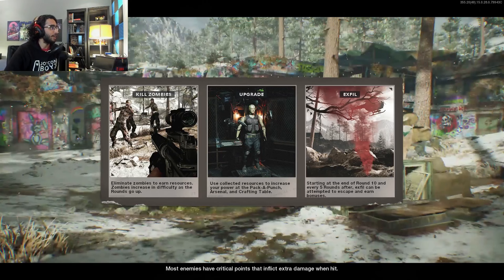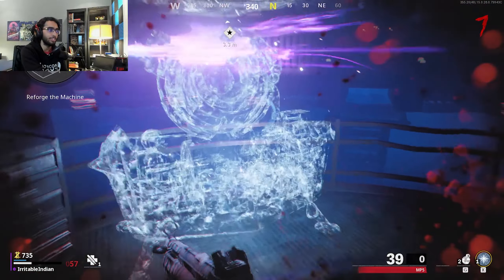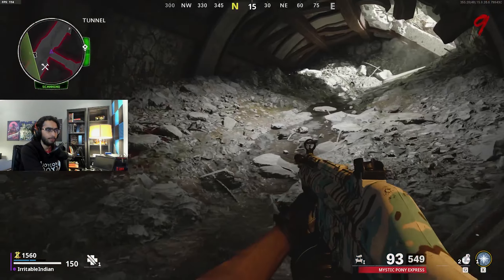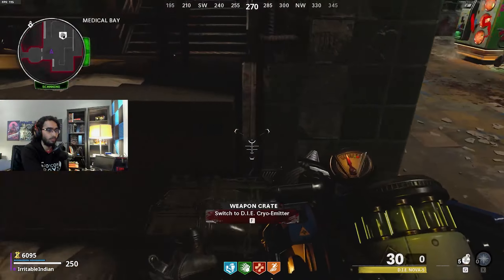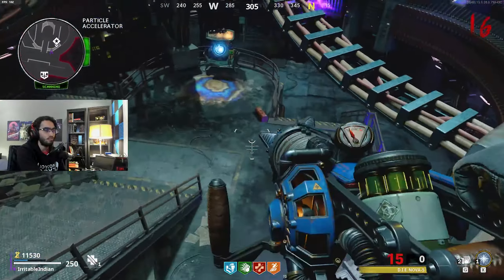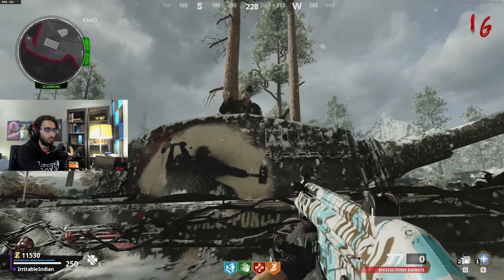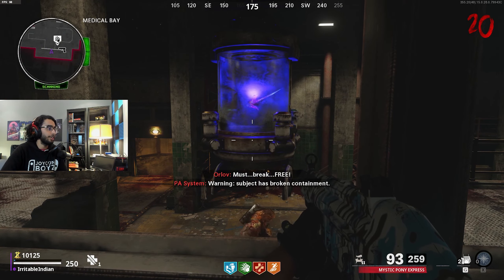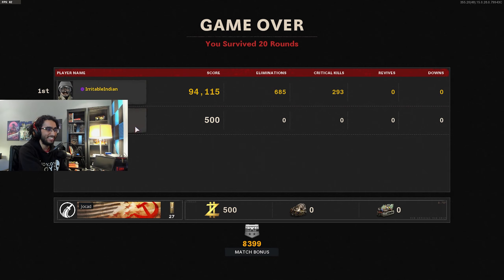BOCW Zombies - Die Maschine Main Easter Egg Guide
A guide for completing the main easter egg in the Black Ops Cold War Zombies Map: Die Maschine.

-Timestamps-
0:00 Intro
1:02 Power And Pack-A-Punch
1:51 Aetherscope
2:22 The Two Anomalies
3:15 Free DIE Shockwave + First Cryo Upgrade Step
4:33 Cryo Upgrade
5:18 Nova-5 Upgrade
6:19 Fire/Thermophasic Upgrade
7:00 Lightning/Electrobolt Upgrade
7:53 Aether Wrench
8:16 Decontamination Agent
8:38 Test Subjects
9:06 Boss Fight Prep
9:46 Boss Fight
10:21 Escape The Facility
11:14 Conclusion

Special thanks to Heatley Bros for the music used in this video!